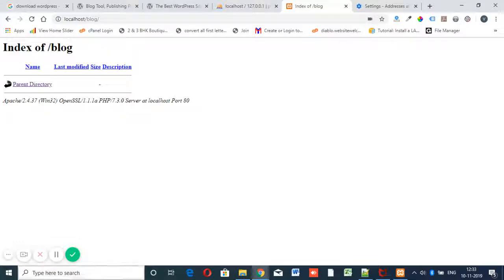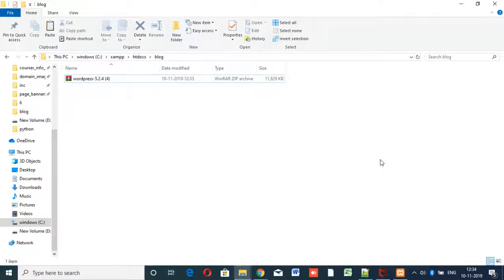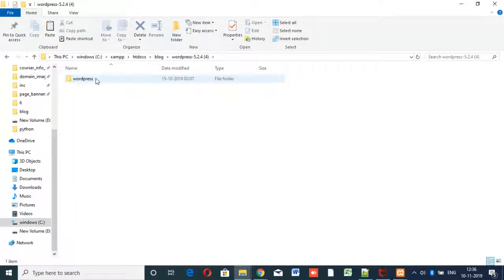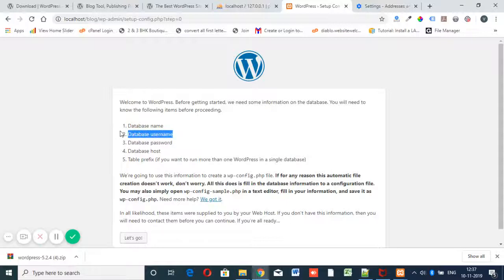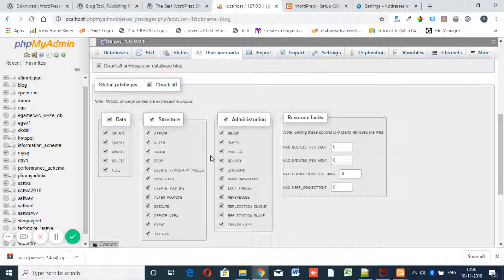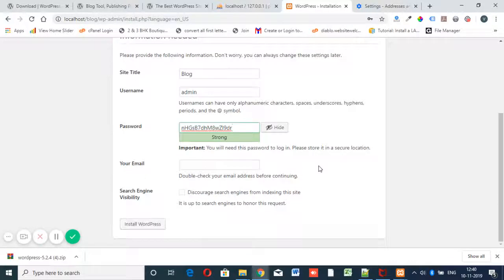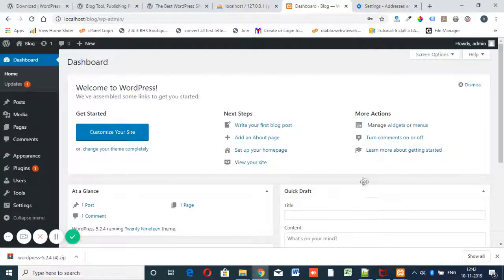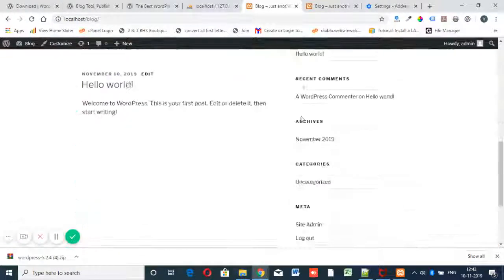Tutorial to install WordPress